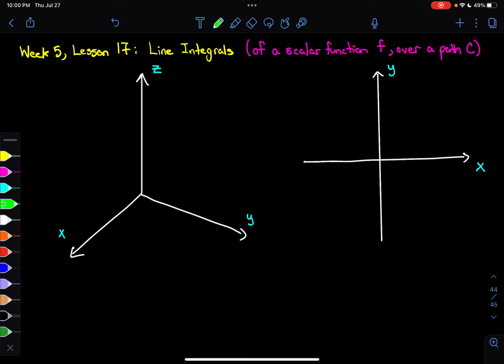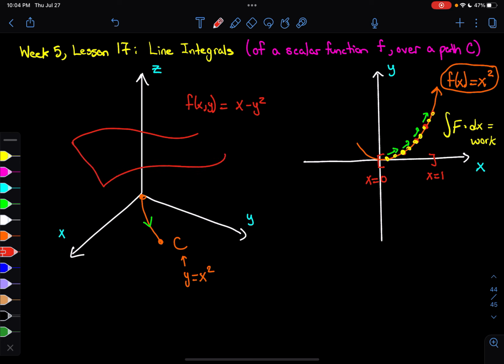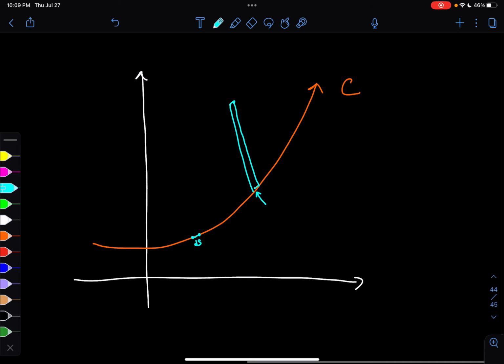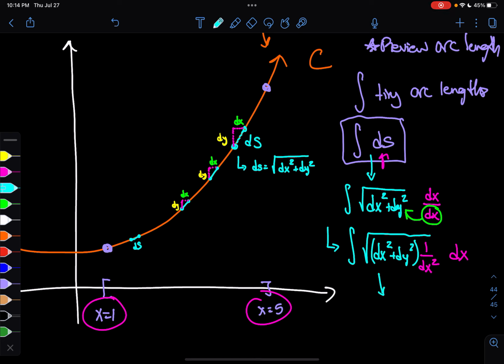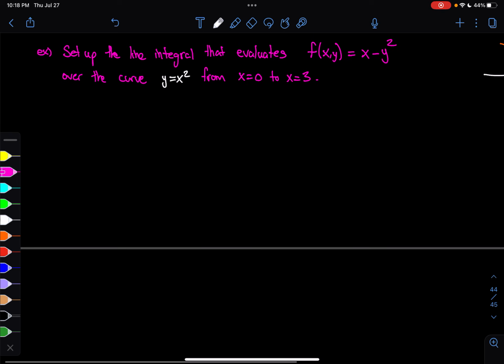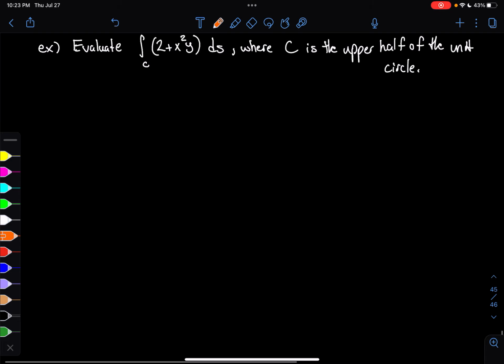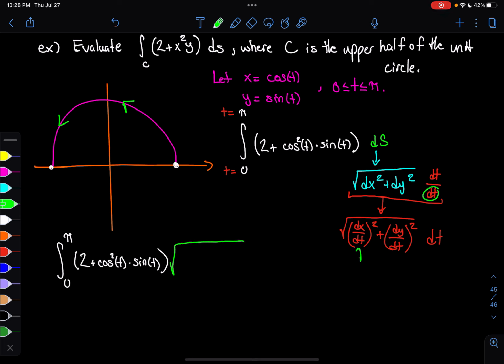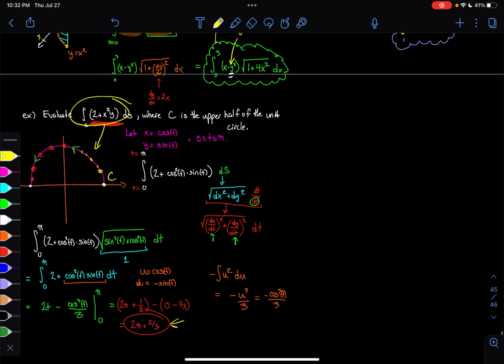Week 5 | Lesson 17 | Line integrals (part 1)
This video covers line integrals of scalar functions in rectangular coordinates.

0:00 Intro
1:37 Reviewing what the double integral does
2:37 Reviewing what a single integral does
3:20 Intuition behind a line integral
9:15 Small change in arc length (ds)
9:44 What is ds?
13:27 Turning ds into something with dx and dy
15:51 Example (setting up arc length integral)
17:24 How does a line integral relate to everything else?
19:16 Example setting up a line integral
22:58 (I have a hiccup here that I talk about and fix at 32:13 and in the next video)
23:52 Example (evaluate a line integral)